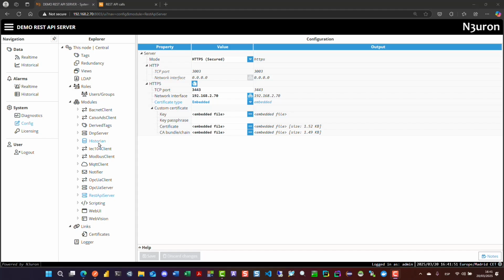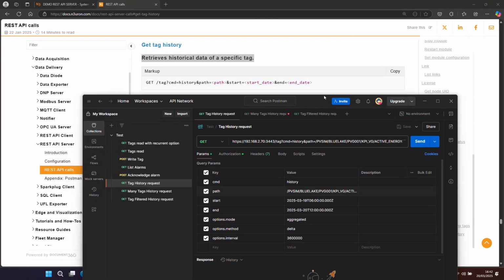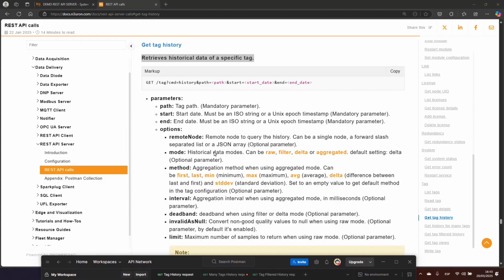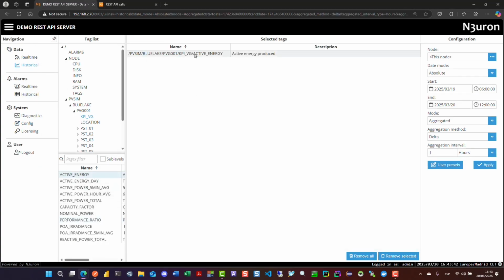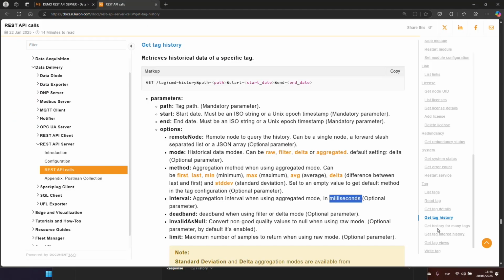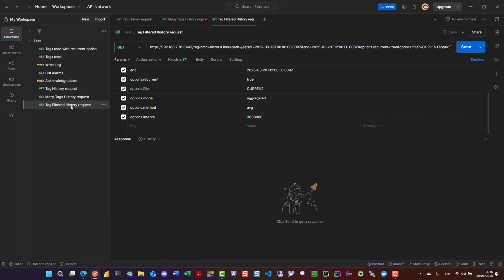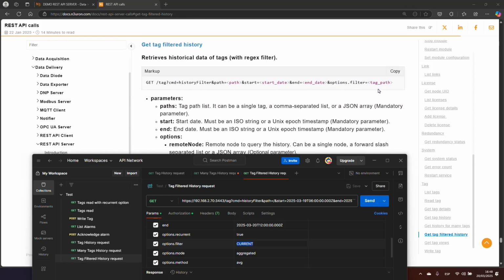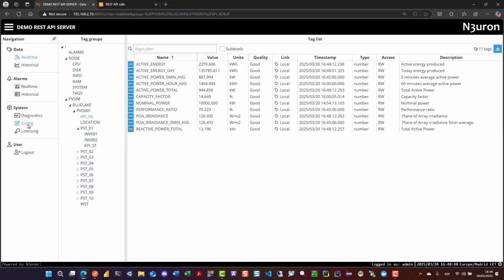Retrieving Historical Data in REST API Server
N3uron is a fully web-based communication software platform designed to exchange data between industrial devices and third-party applications & systems. It also enables the creation of HMI, SCADA applications, and much more.

In this video from N3uron Academy, we’re going to explore how to retrieve historical data using N3uron’s REST API Server Module. We’ll use Postman as our API testing tool, following N3uron’s REST API Server documentation to structure our requests correctly.

What You’ll Learn:
How to retrieve historical data from a single tag
How to retrieve historical data for multiple tags using the "History Many" command
How to retrieve historical data using the "Filtered History" command with regular expressions
How to interpret the responses from different historical data requests
How to verify historical data retrieved via API in the WebUI